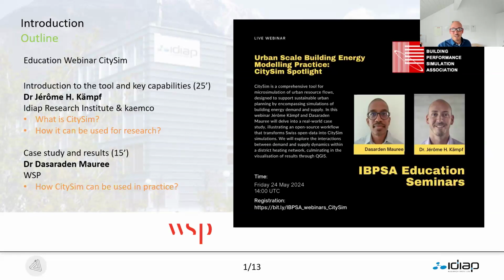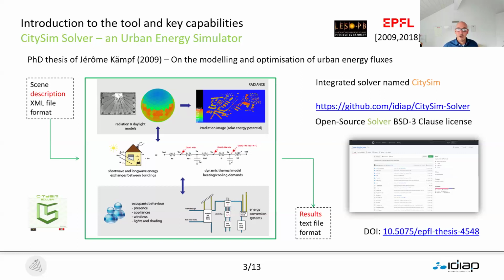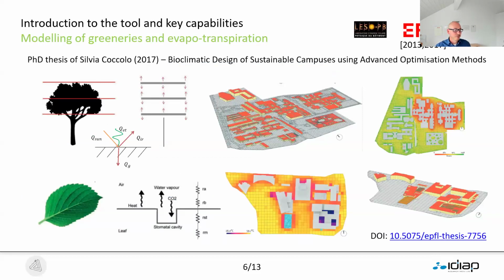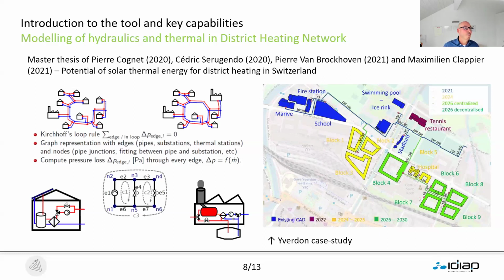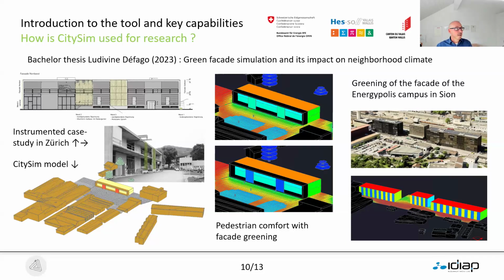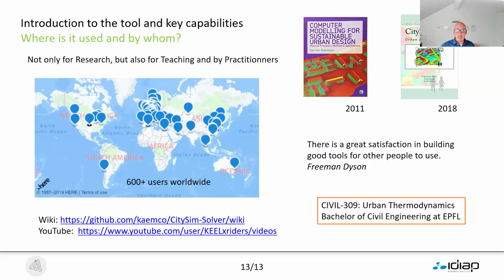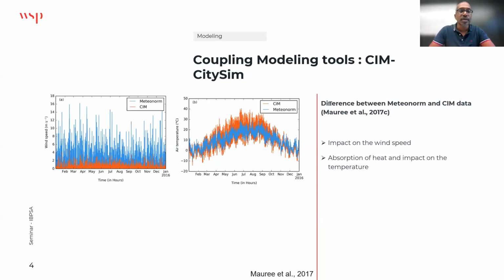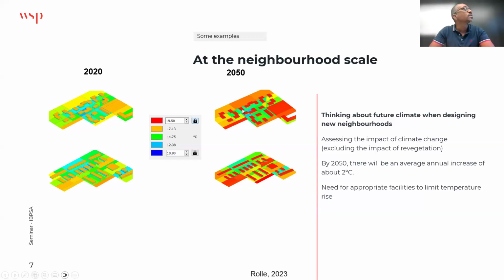Exploring CitySim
We end our Urban Building Energy Modelling Webinar series with a session exploring the capabilities of CitySim, a comprehensive tool for microsimulation of urban resource flows, designed to support sustainable urban planning by encompassing simulations of building energy demand and supply. In this webinar Jérôme Kämpf and Dasaraden Mauree delve into a real-world case study, illustrating an open-source workflow that transforms Swiss open-data into CitySim simulations.